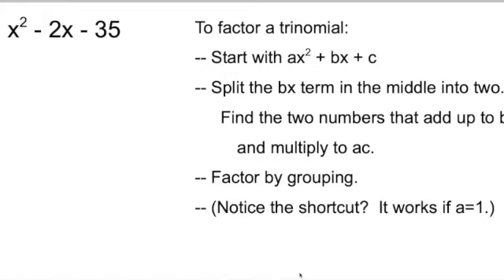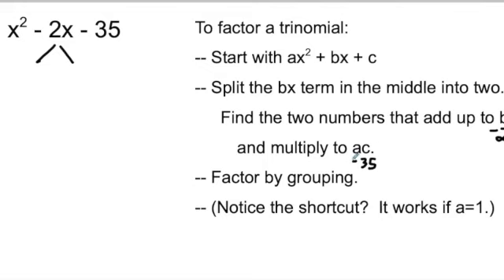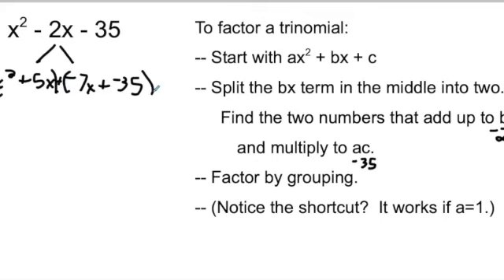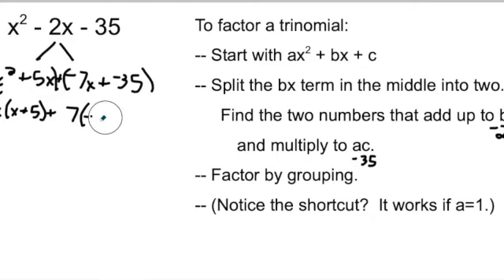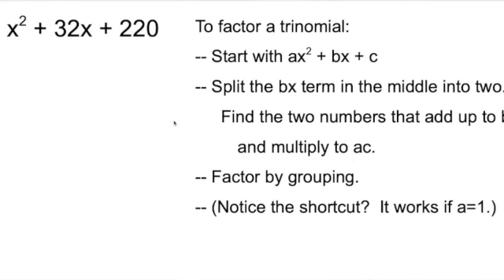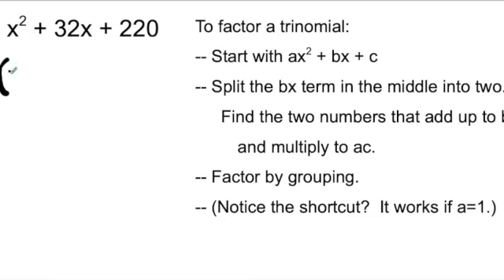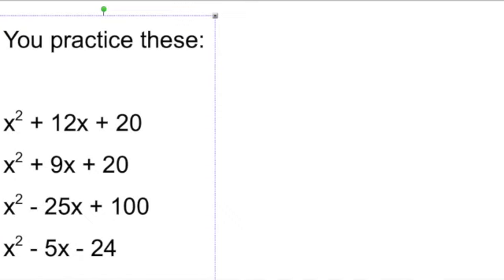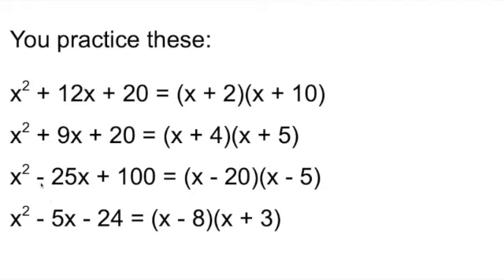Factoring Video 2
This video is about Factoring Video 2